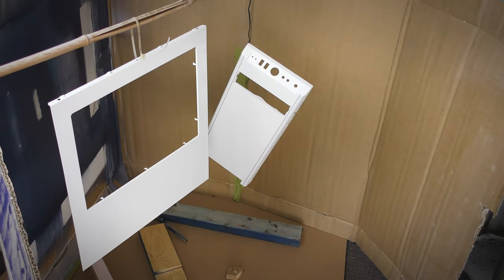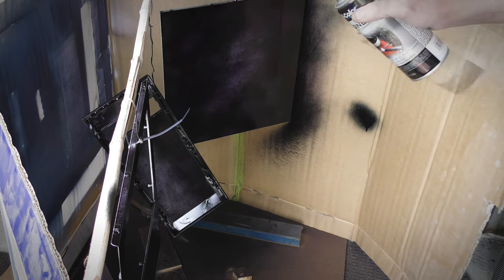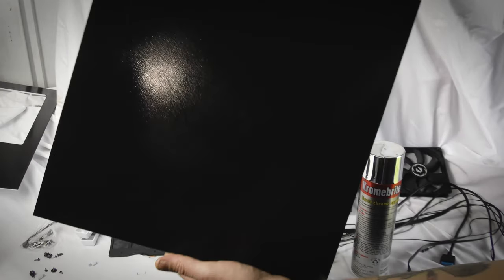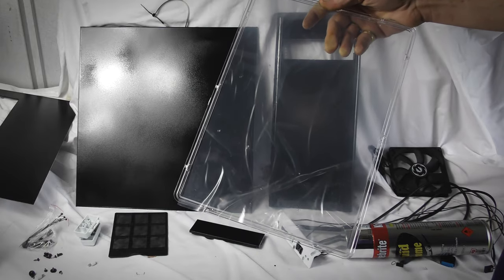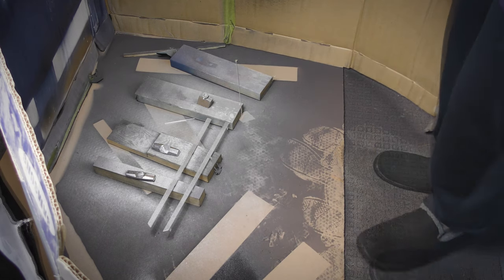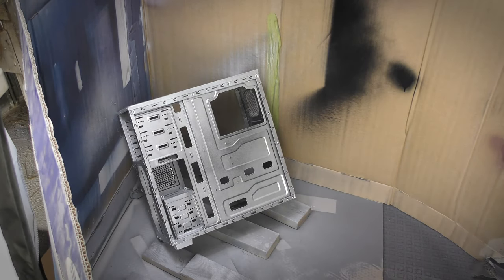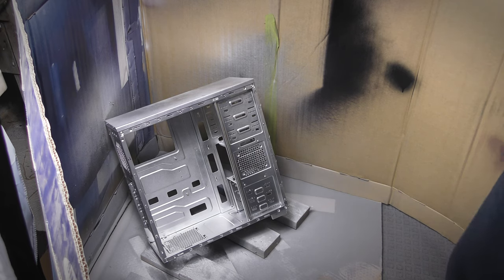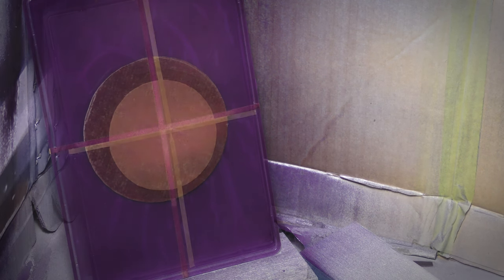Bitfenix Nova case painting $39 case challenge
Today we are painting the $39 Bitfenix Nova

featured case:

This months featured product:
Watch your computer built live

Ever bought something online and received the wrong item? Ever wanted to build a custom PC but don't know where to start?

Well we work with you one on one to design and build the system LIVE streamed for you to watch along in real time. See everything from unboxing to packing for delivery, give feedback on everything you want done as we do it. Learn about every nut bolt and wire that makes up your PC.